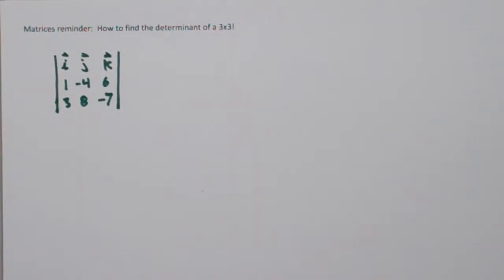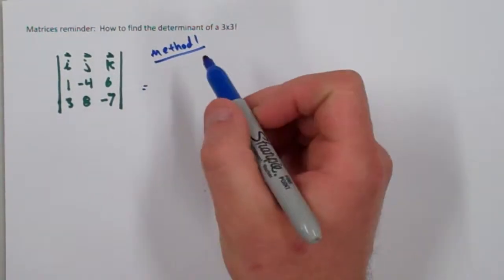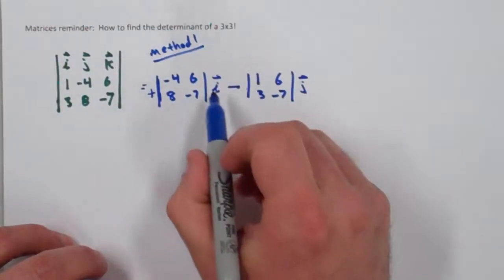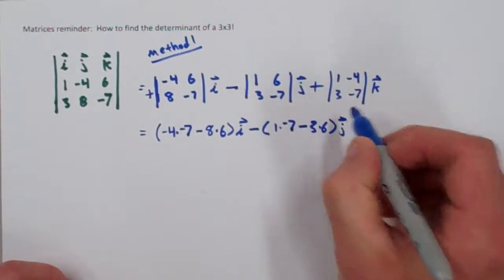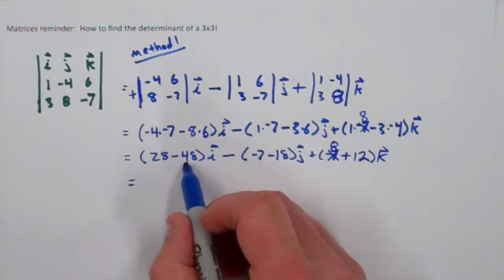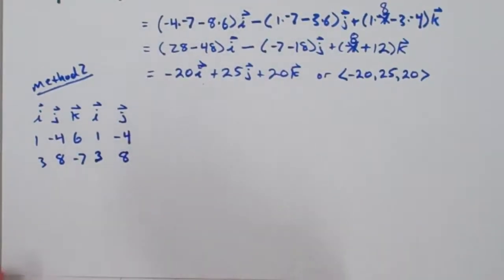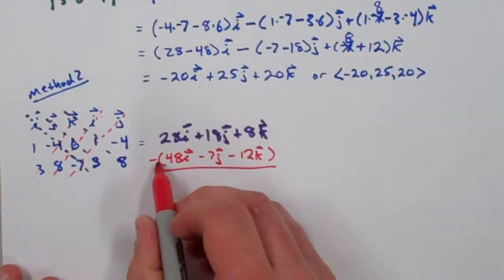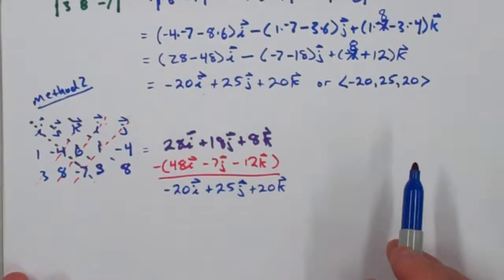Concept Part II